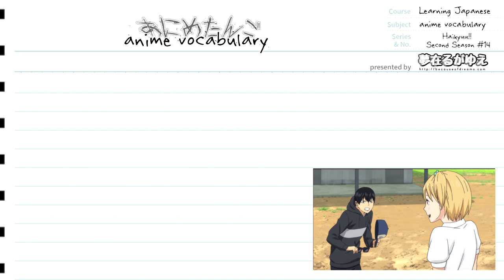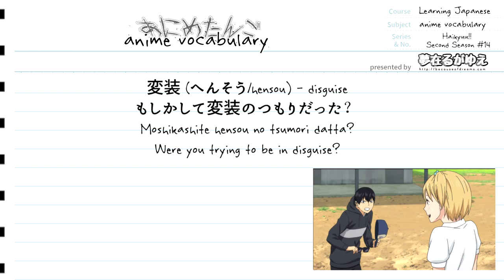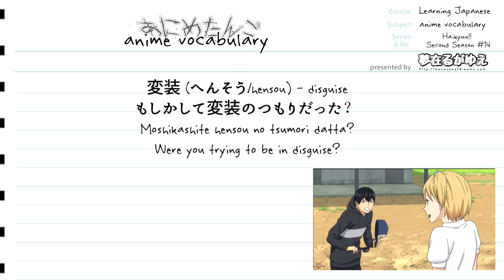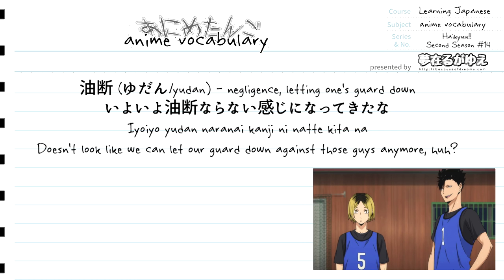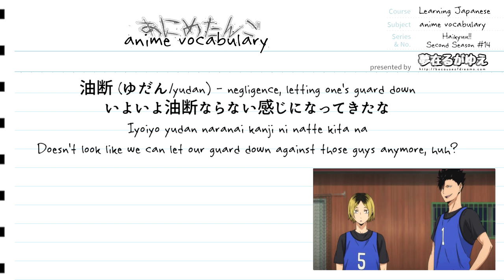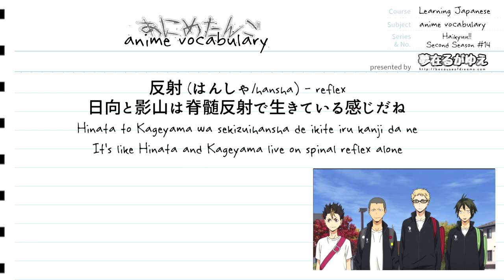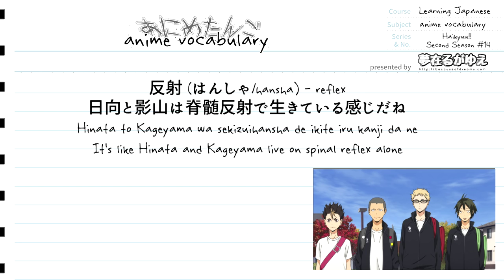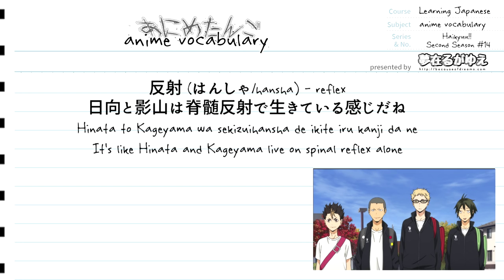「Learn Japanese」 Haikyuu!! Second Season #14. (Anime Vocabulary)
変装 (へんそう/hensou) - disguise
生還 (せいかん/seikan) - returning alive, home safe (baseball term)
油断 (ゆだん/yudan) - negligence, letting one's guard down
反射 (はんしゃ/hansha) - reflex

もしかして変装のつもりだった？
Moshikashite hensou no tsumori datta?
Were you trying to be in disguise?

影山生還！
Kageyama seikan
Kageyama, you made it back alive!

いよいよ油断ならない感じになってきたな
Iyoiyo yudan naranai kanji ni natte kita na
Doesn't look like we can let our guard down against those guys anymore, huh?

日向と影山は脊髄反射で生きている感じだね
Hinata to Kageyama wa sekizuihansha de ikite iru kanji da ne
It's like Hinata and Kageyama live on spinal reflex alone

Tachibana Asami - Senpai No Jitsuryoku (Haikyuu!! OST)

Haikyuu!! is a manga series created by Furudate Haruichi and adapted into an animated production by studio Production I.G. It is licensed in North America by Sentai Filmworks.

Please do consider checking out our milestone goals to improve our channel and supporting the continuation of this video series by becoming a patron!

Learning Japanese is on Tumblr!
Follow us on Tumblr to stay up to date with the newest videos as well as gain access to additional content such as interest articles, kanji lessons, "Japanese Phrases of the Day," vocabulary lists, and more!

Like Learning Japanese on Facebook!

*When leaving a comment, please do enable replies if you would like a response to your question, comment, and or concern.

Edit(s):